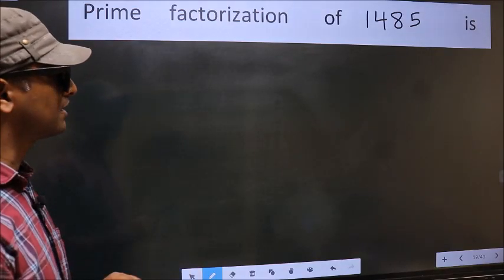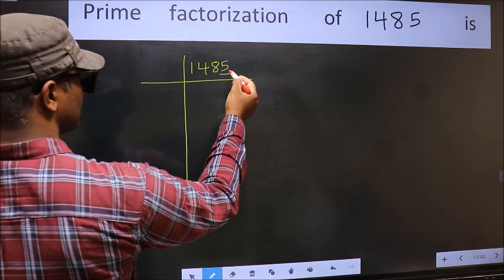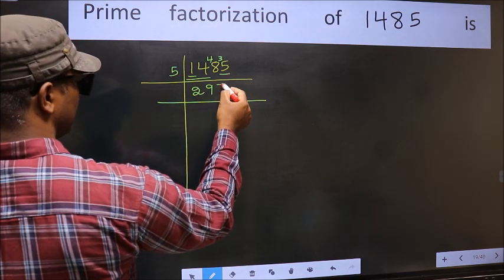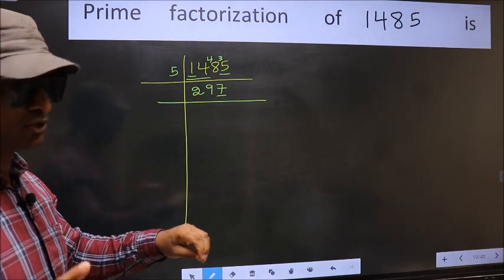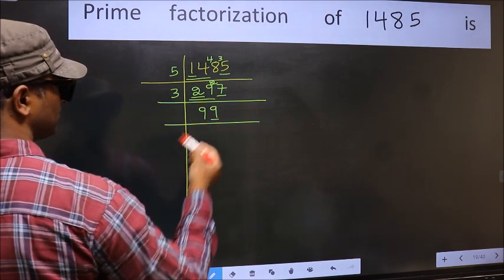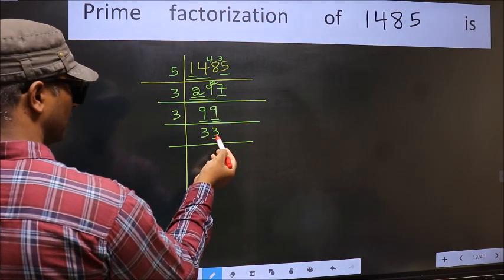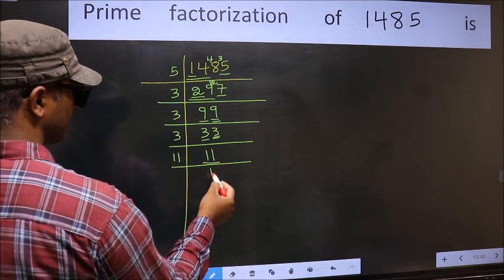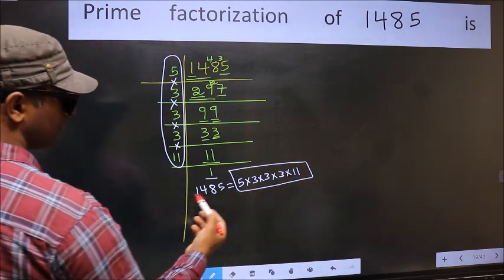PRIME FACTORISATION OF 1485